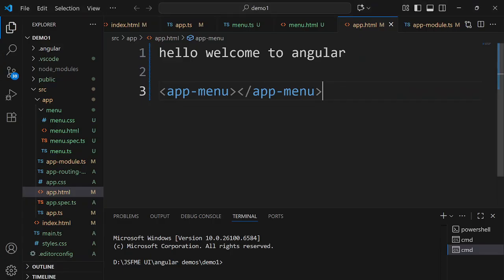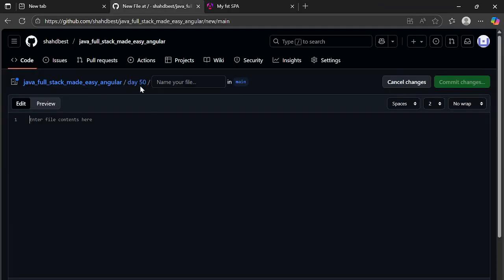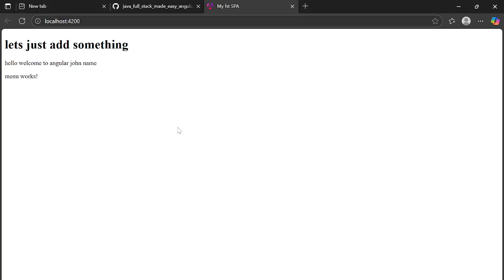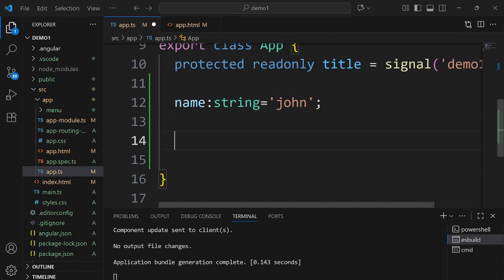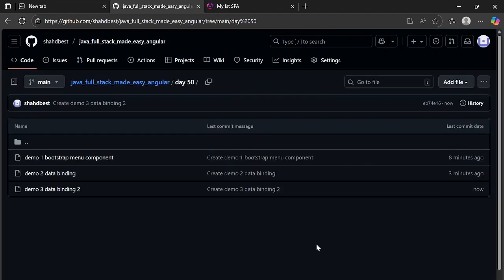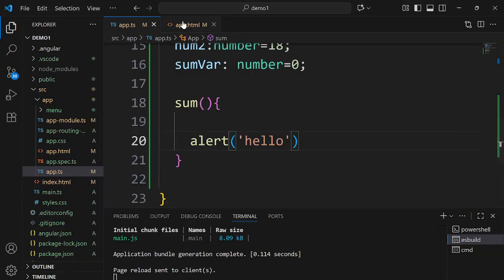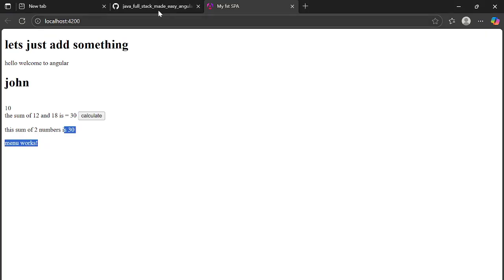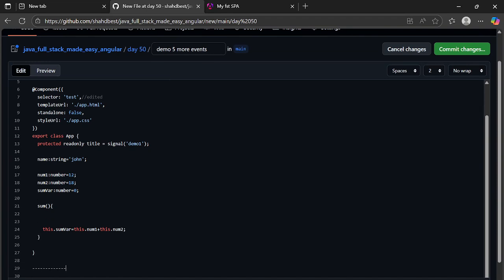java full stack made easy session 50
🎥 Session 50: Angular Interpolation, Data Binding, Bootstrapping & Events | Java Full Stack Made Easy

In this session, we explore Angular’s powerful features that make it easy to connect data, handle events, and bootstrap components.

🔍 Topics Covered:
✔️ Interpolation in Angular
✔️ Data Binding – property & event binding
✔️ Bootstrapping a Component
✔️ Handling Events – click, double click, mouseenter
✔️ Step-by-step coding examples with real-time usage

By the end of this session, you’ll be able to build interactive Angular applications with smooth data flow and event handling ✨.

🔑 Keywords (SEO):
angular interpolation tutorial, angular data binding example, angular event binding click double click mouseenter, angular bootstrapping component, angular beginner tutorial, angular frontend development, angular interactive components